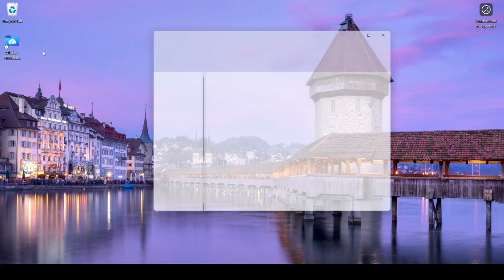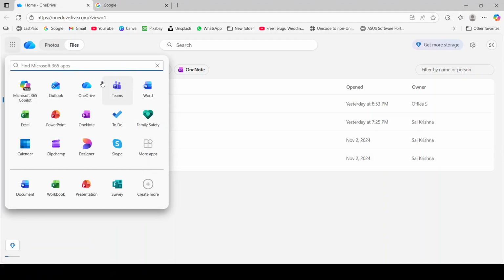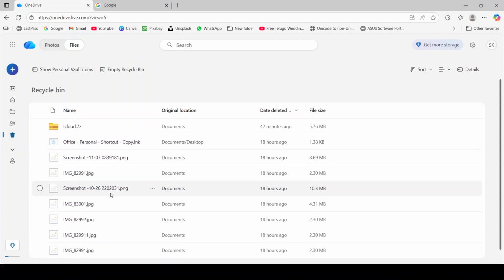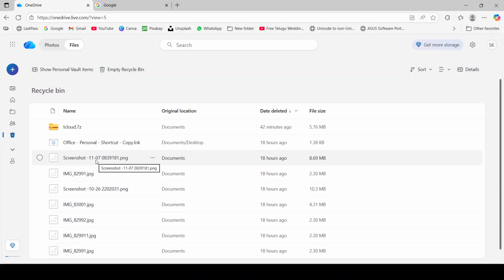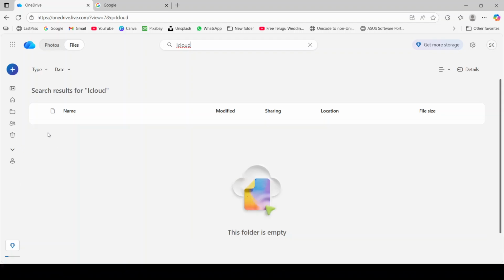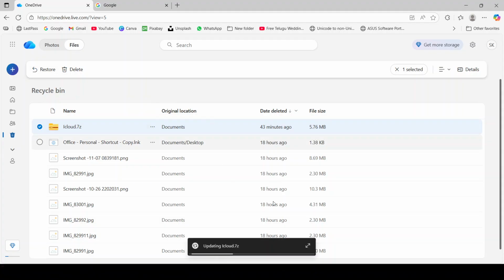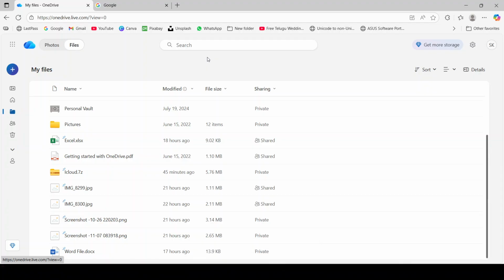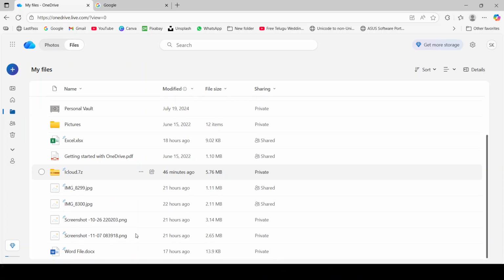Onedrive-How to Restore Deleted Files or Folders 2026 (Step By Step)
Learn Onedrive-How to Restore Deleted Files or Folders in this video.

In This Video, We'll Show You 👇
Onedrive Recover Deleted Files
Onedrive How To Restore Files
Onedrive Deleted Files Recovery
Onedrive Restore Deleted Folders
Onedrive Recover Deleted Folders
Onedrive File Recovery
Onedrive Data Recovery
Onedrive Restore
Onedrive Deleted Files
Onedrive Tutorial
Onedrive Guide
Onedrive Help
Restore Deleted Files Onedrive
Recover Deleted Files Onedrive
Onedrive File Restoration
Onedrive Folder Recovery
How To Restore Onedrive Files
How To Recover Onedrive Files